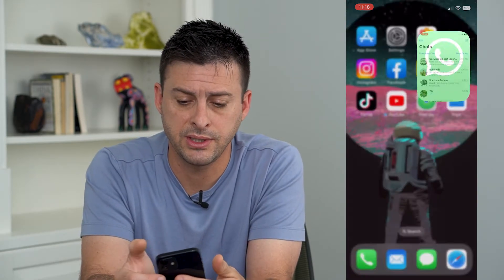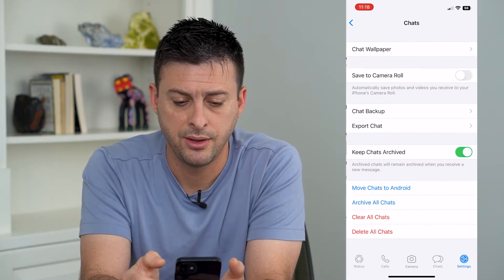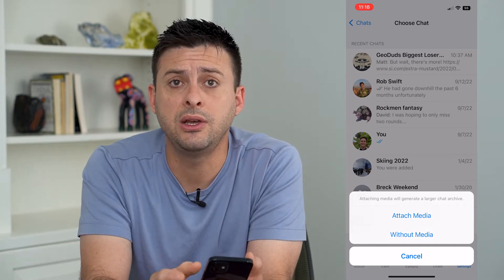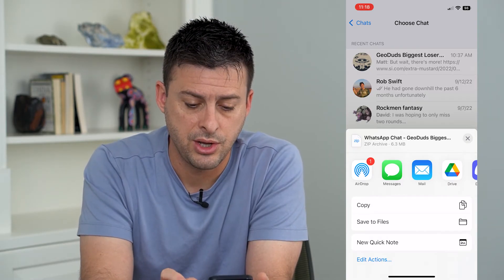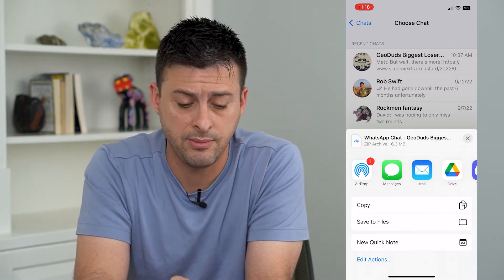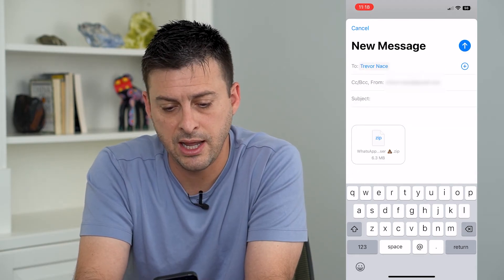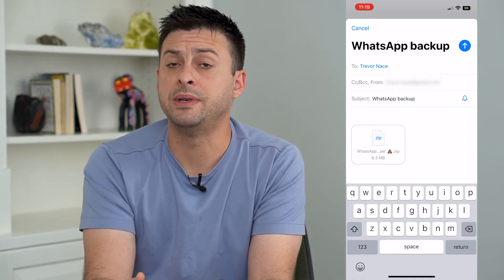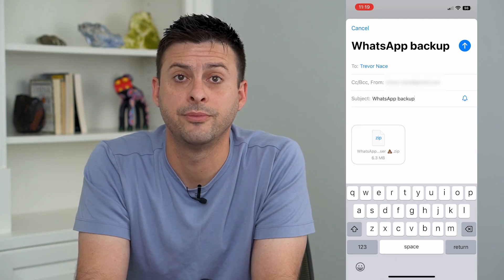How To Export WhatsApp Chat To Gmail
Prefer to have an email backup of your chats? Let's export all of your WhatsApp chats and send them via Gmail so you can save them.